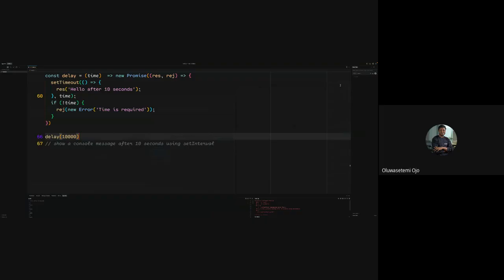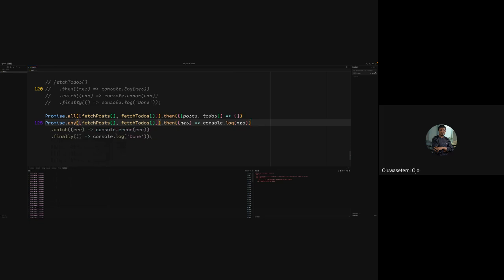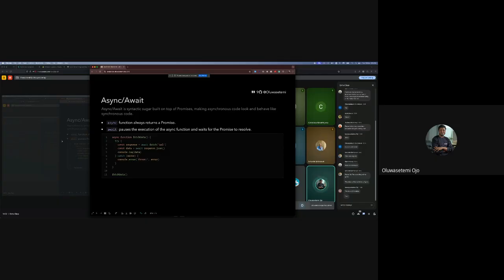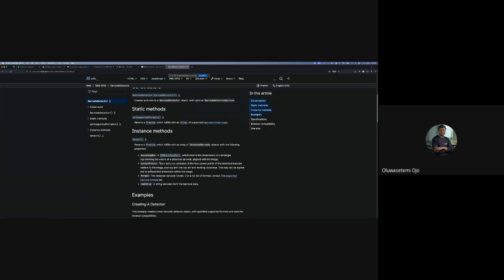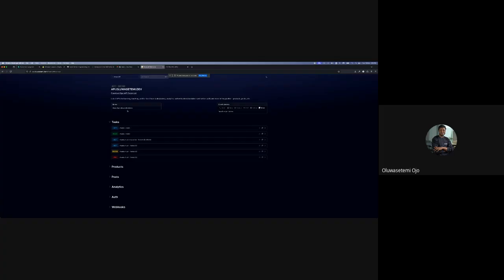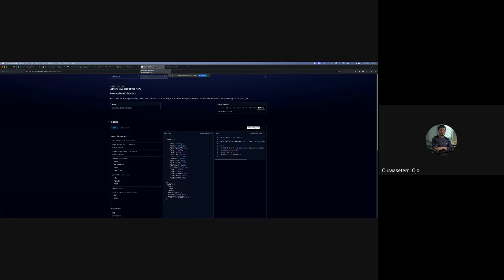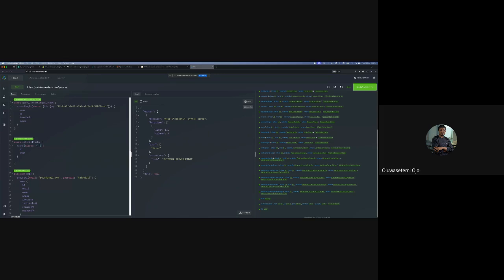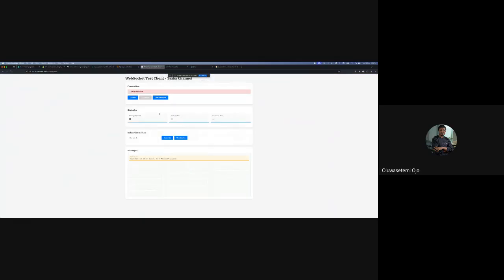Extra Class I 18th November 2025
18/11/2025 AltSchool Extra Class

- Callbacks, Promises, and Async Await
- API (REST, GraphQL, RPC) Introduction